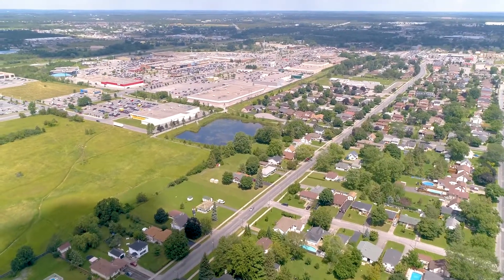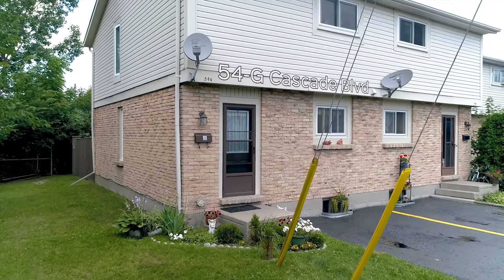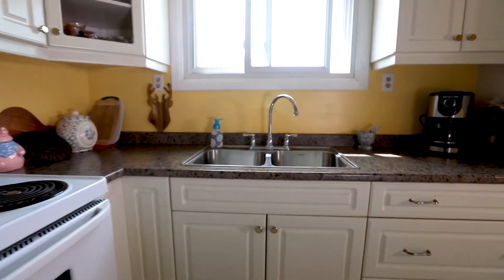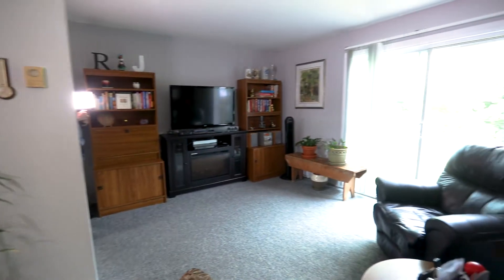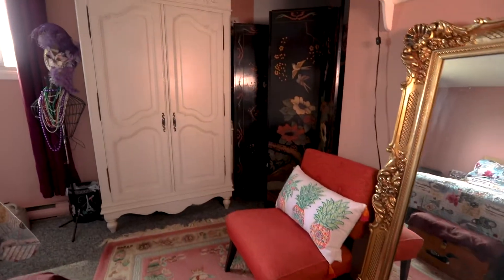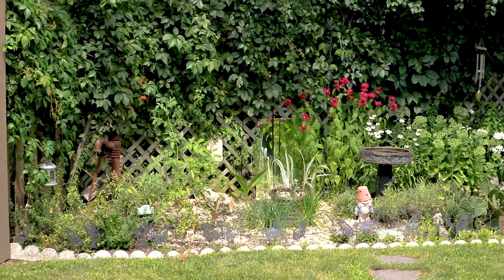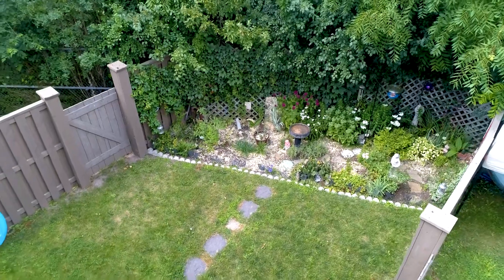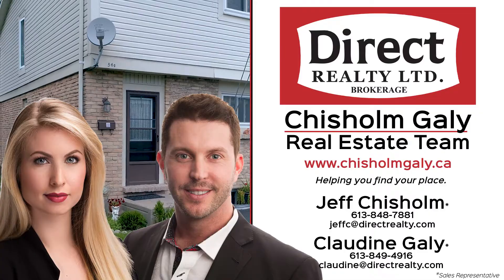New Listing: 54-G Cascade Blvd, Belleville - $144,900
Economical, end unit condo in a good neighbourhood in Belleville's West End. Conveniently located near shopping, parks, schools and amenities. Main floor includes foyer with coat closet, nicely updated kitchen with pantry, broom closet, and ceramic tile floors. Open concept dining/ living room walks out patio doors to tidy fenced yard where you can enjoy watching the birds. On the second level you will find 2 spacious bedrooms and an updated 3 piece bathroom. Condo fees are only $275 a month, and provide lots of coverage, including all exterior maintenance (windows, doors, roof etc) yard maintenance (salt, plowing, mowing). Water and sewer costs are also included in monthly fee! One parking spot in front your unit, but ample guest parking only a step away. The back garden is totally fenced and private. There is a park nearby. All appliances are included. Move in today for easy living!